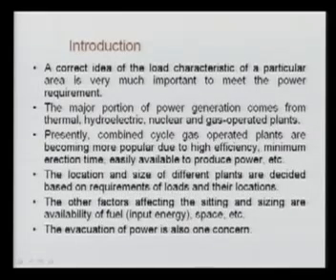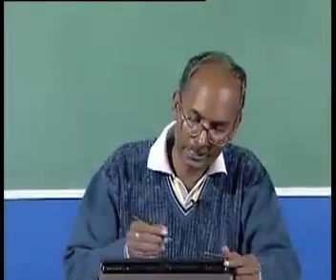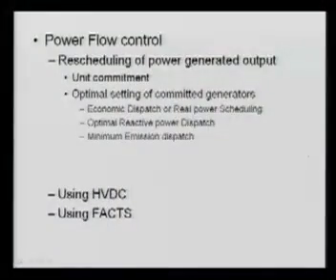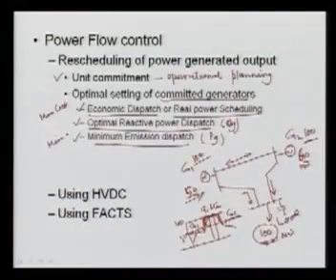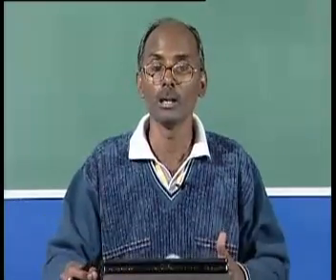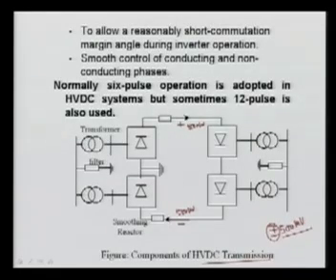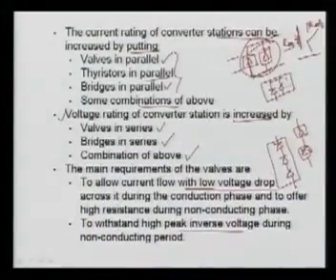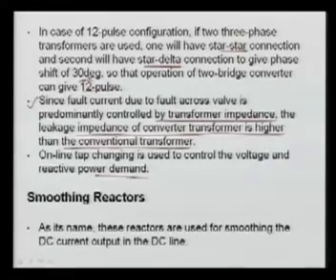Module 4 Le cture 1 Power System Operations and Control